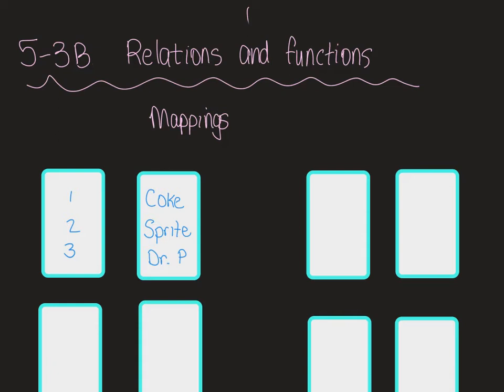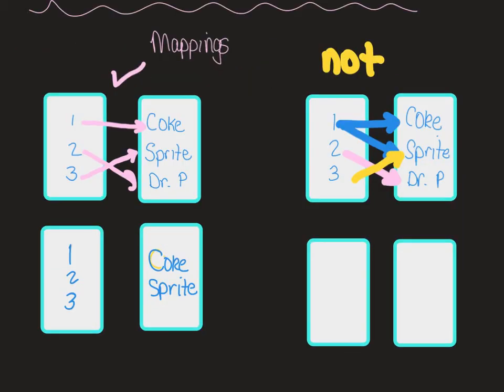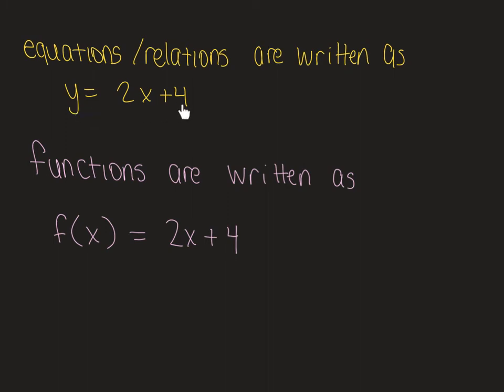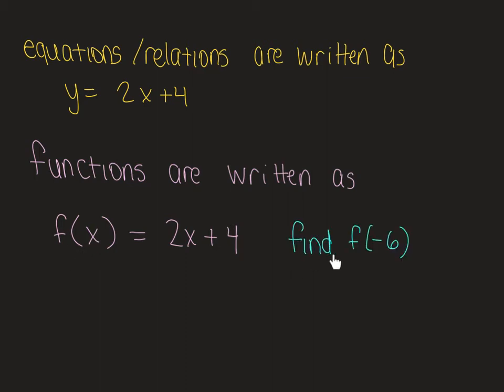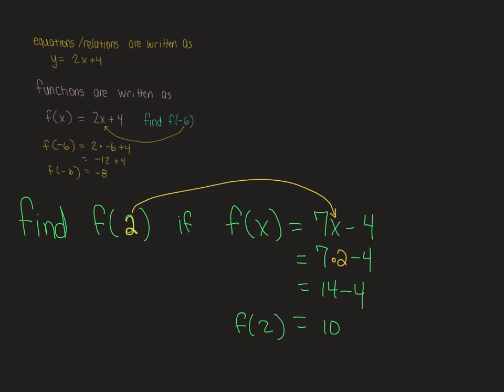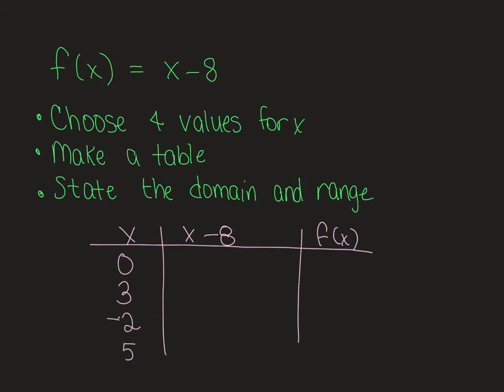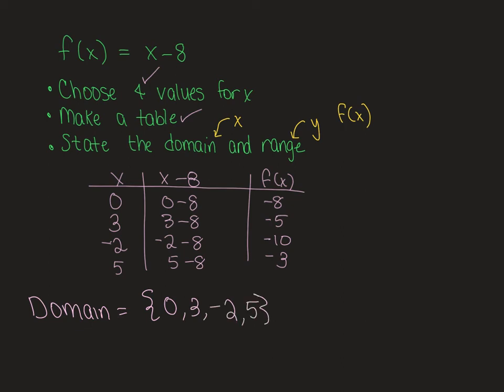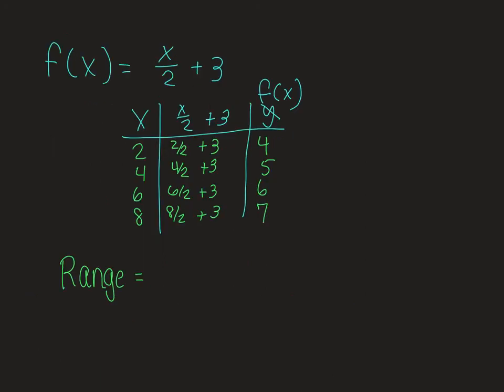5-3B 8 math